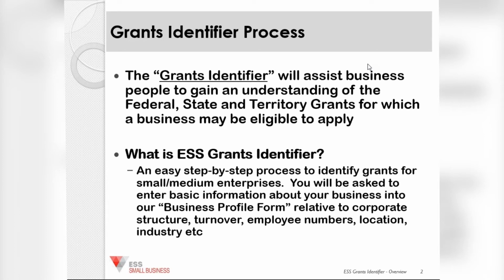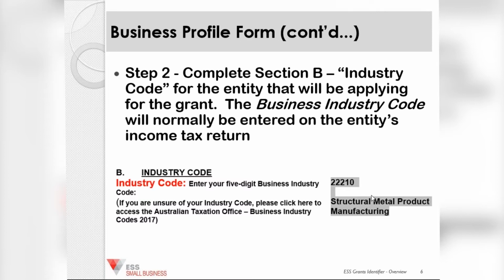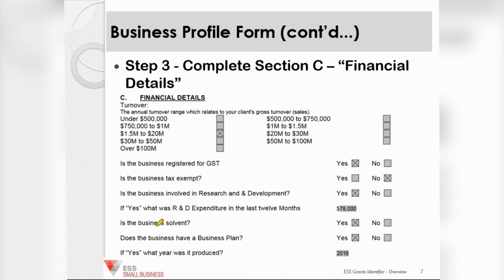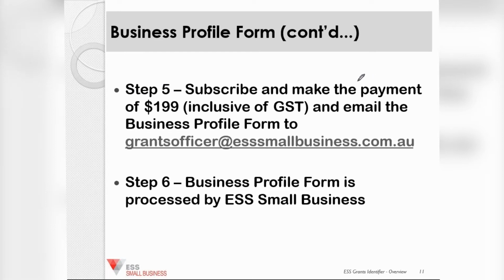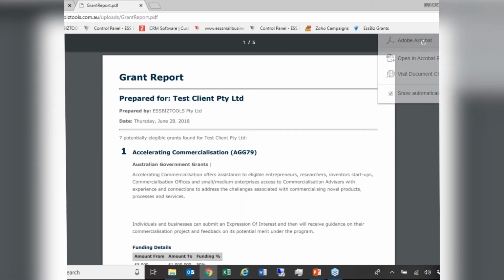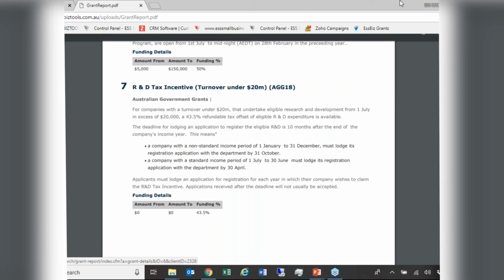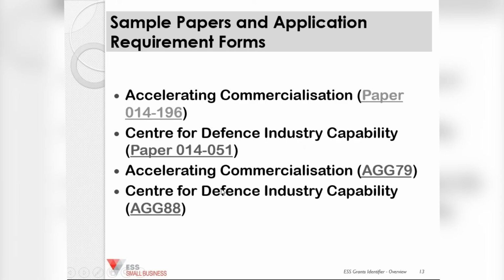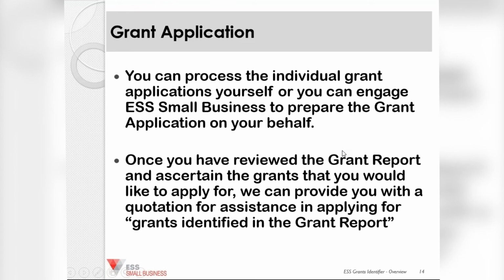ESS Grant Identifier Webinar